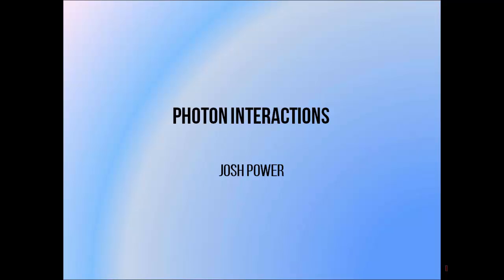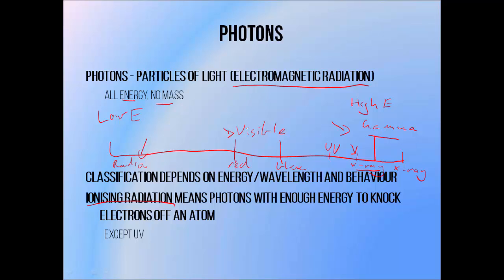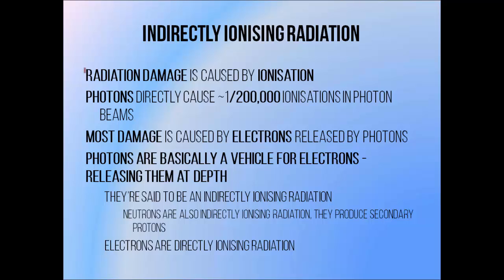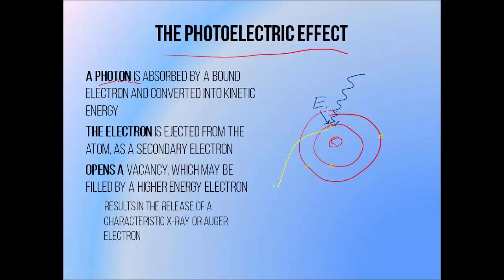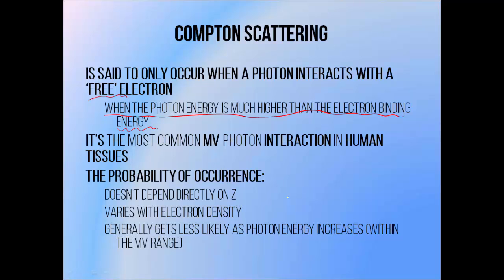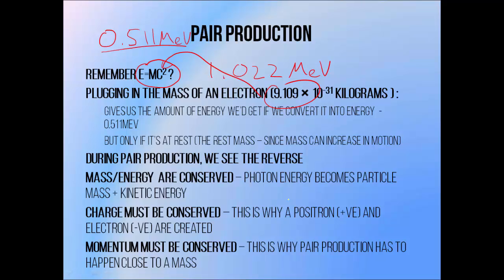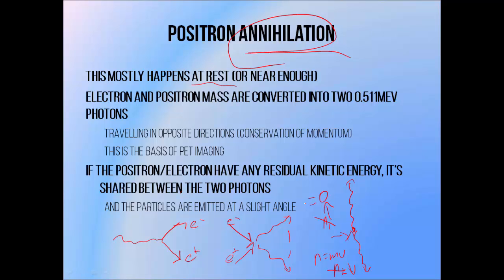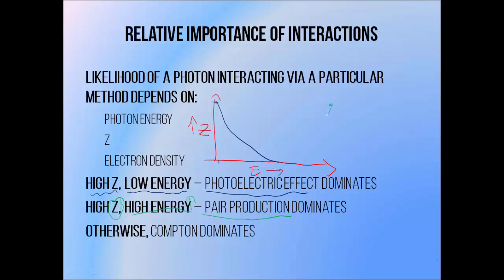2 - RT photon interactions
This video is a brief overview of how high energy photons such as those used in radiotherapy, interact with matter.

It's aimed at radiation oncology and radiotherapy trainees who require a brief and rapid overview of the physics behind their practice.

Contents:

Photons
Rayleigh scattering
Photoelectric effect
Compton scattering
Pair/triplet production
Positron annihilation
Photonuclear ineractions
Relative importance of interactions - dependence on atomic number and energy